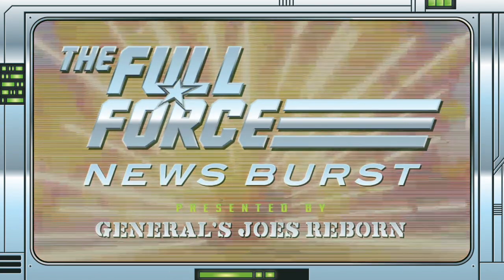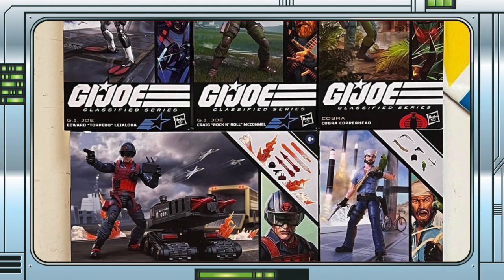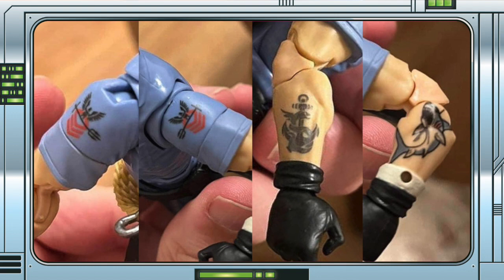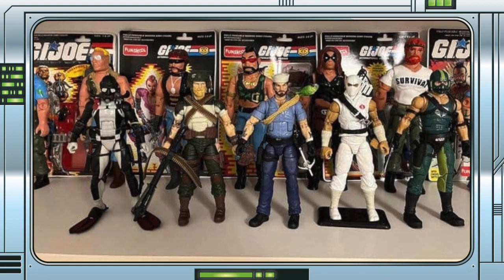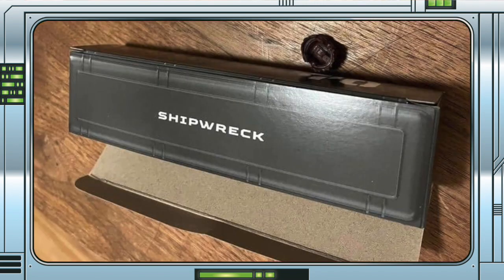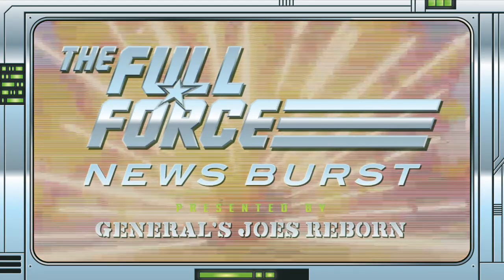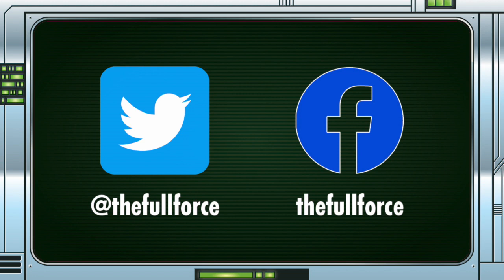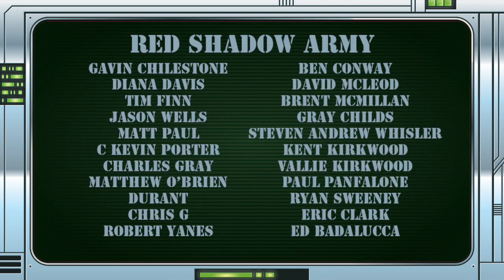THE FULL FORCE NEWS BURST EXTRA - IN-HAND IMAGES OF CLASSIFIED SHIPWRECK & ROCK N' ROLL!!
FULL FORCE!!!